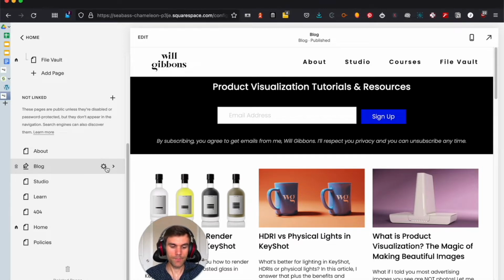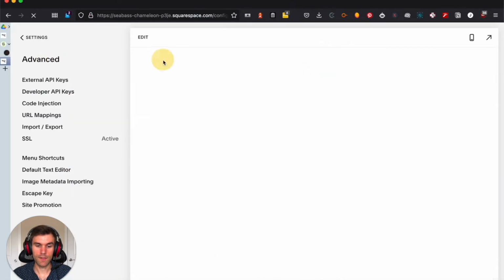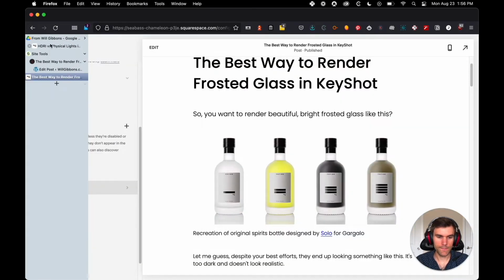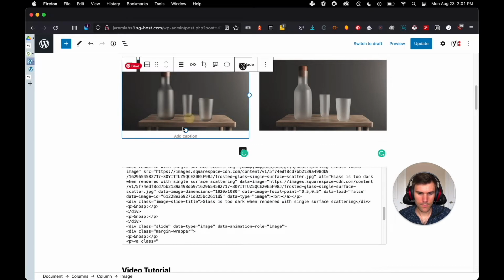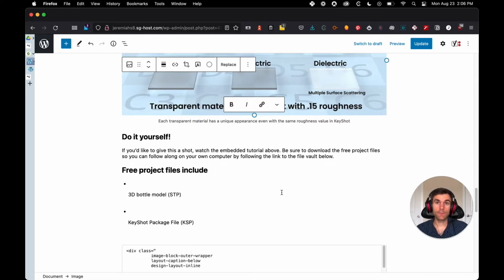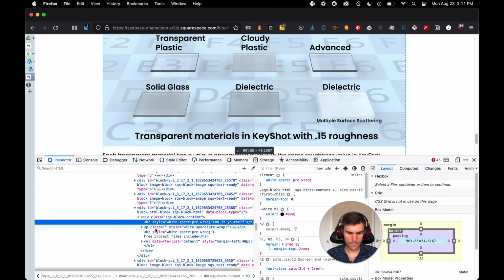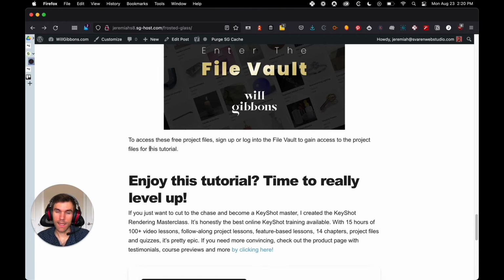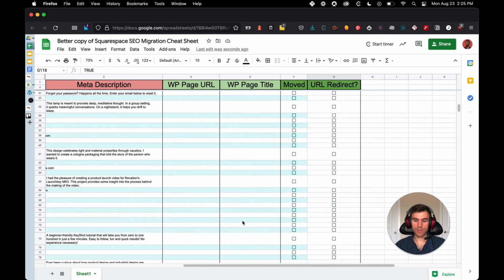How to Export Squarespace Blog & Import to WordPress While Preserving SEO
Here is a step-by-step over-my-should exporting of a blog from Squarespace to WordPress.
Migrating your blog from Squarespace to WordPress can be intimidating but hopefully, this tutorial will help you export your blog and import it into WordPress!